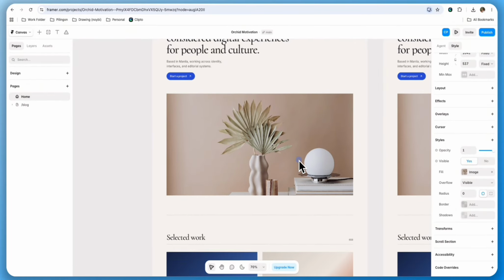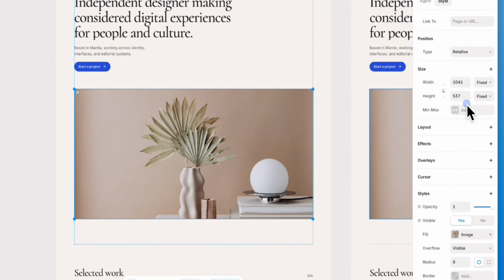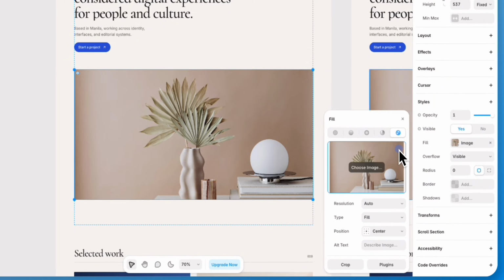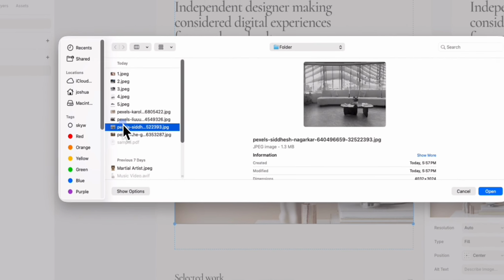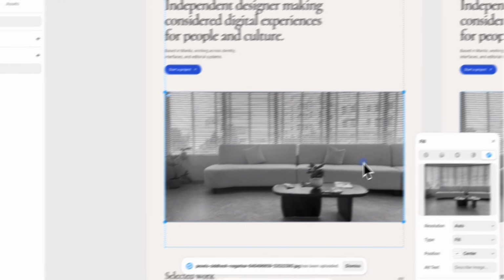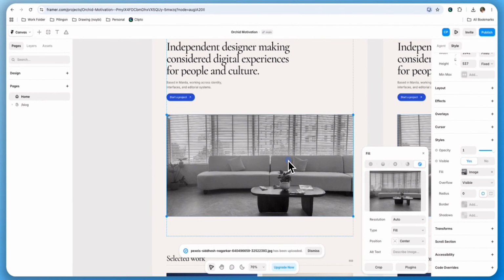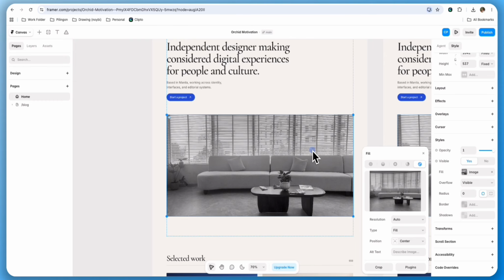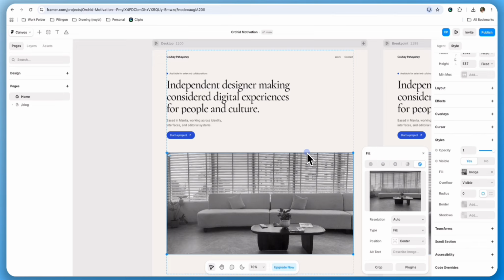How To Change Image In Framer Template (Complete Guide)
How To Change Image In Framer Template — Follow this complete guide to quickly update visuals in your project. This tutorial walks through selecting layers, swapping assets, using the Framer image component, and optimizing sizes for responsive layouts. Perfect for beginners and designers working with a Framer template who need to change image assets, replace photos, or update backgrounds. Learn best practices for exporting assets, preserving layout constraints, and troubleshooting common issues in this clear Framer tutorial.